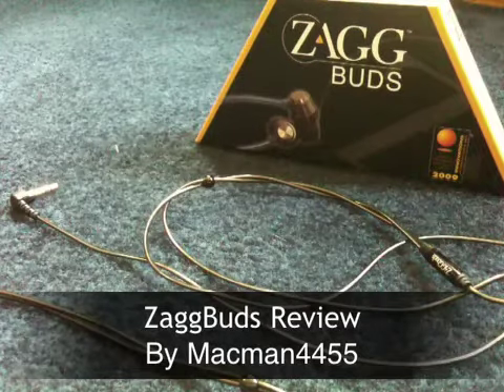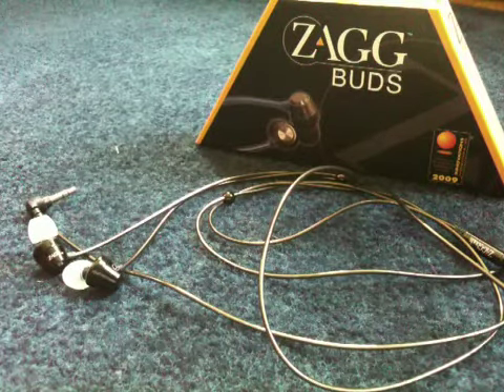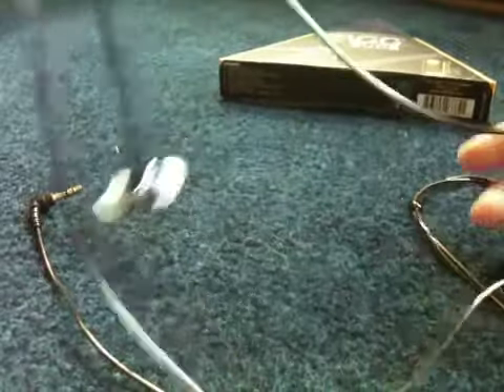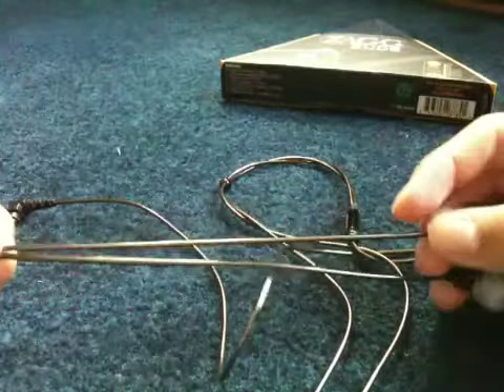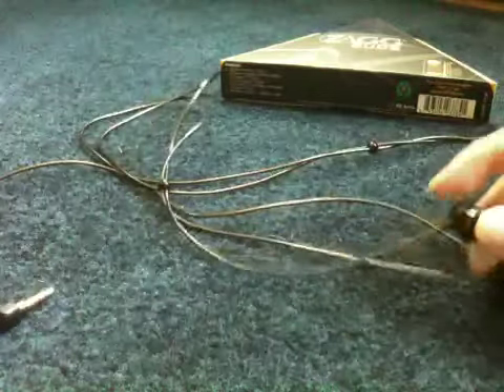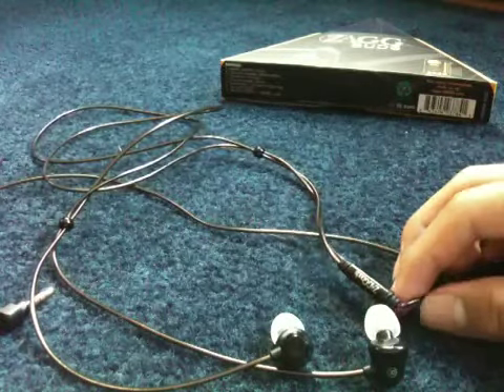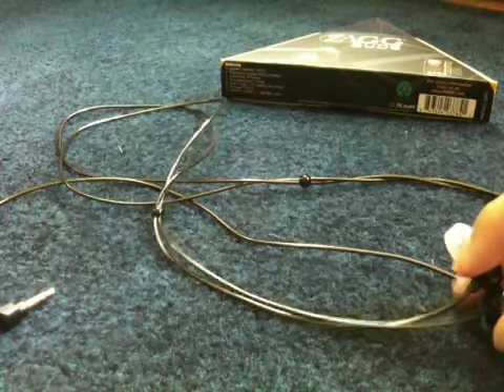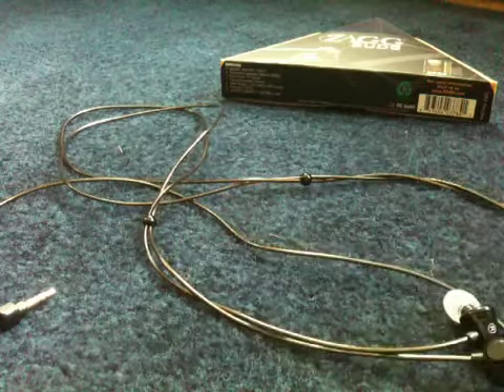ZaggBuds Review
The ZaggBuds by Zagg are available at Zagg.com for $59.99 in various colors. I highly recommend these wonderful headphones for both their sound quality and build quality.